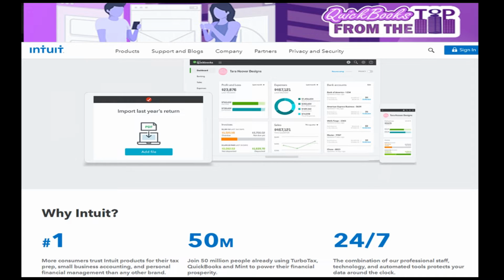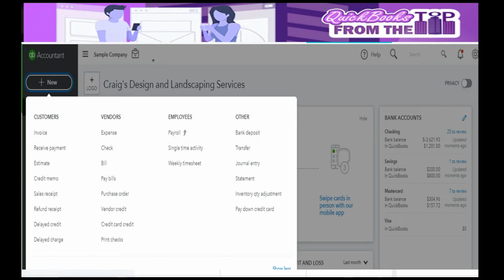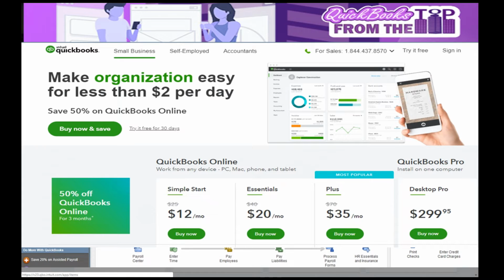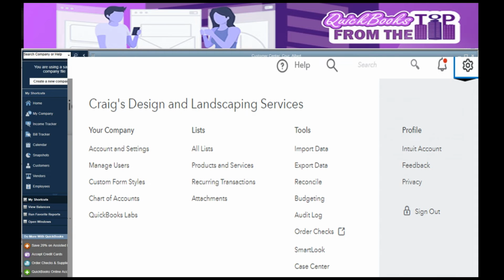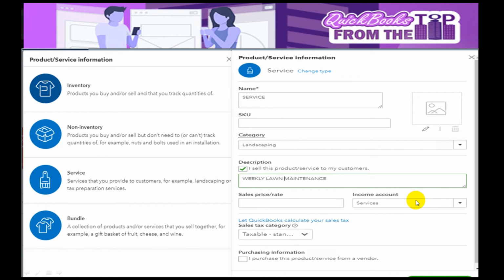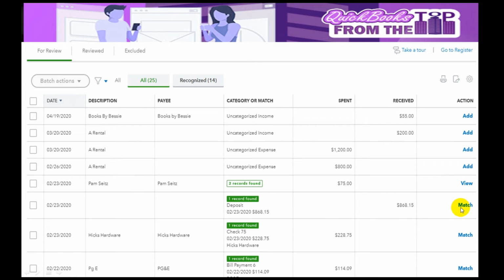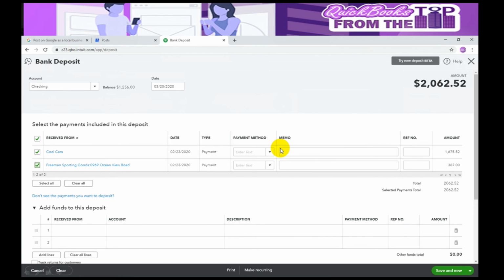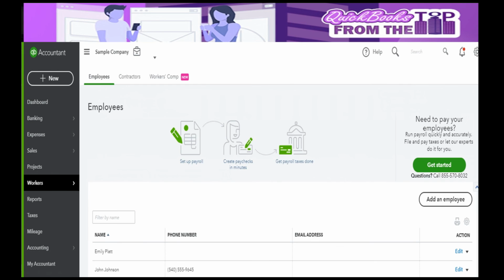QUICKBOOKS ONLINE - For Beginners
New to QuickBooks Online? Does the thought of learning about QuickBooks Online make you fearful or unsure about the transition? Manage your own books! Our Lead Instructor, Tracey, will walk you through a complete beginner's introduction to QuickBooks Online. Learn about how's QuickBooks Online is used, what it's used for, and what your bookkeeper does to manage your books in QuickBooks Online. This complete QuickBooks Online tutorial for beginners teaches you everything you need to know so you can fire your bookkeeper!

Need more assistance with QuickBooks Online? Need QuickBooks Online training? Have a question about QuickBooks Online?